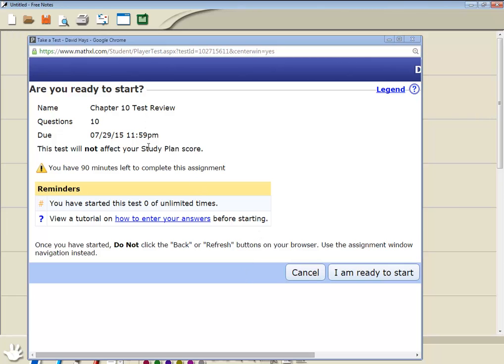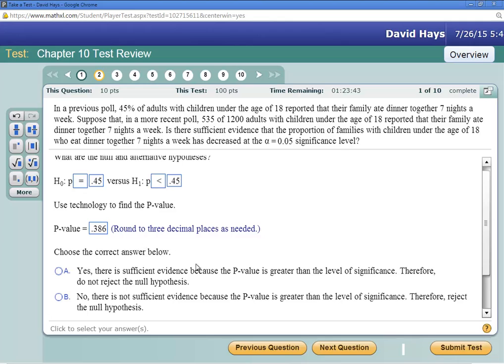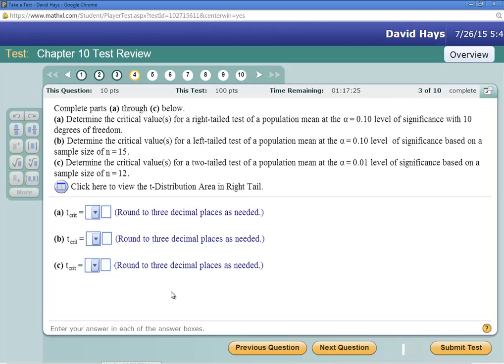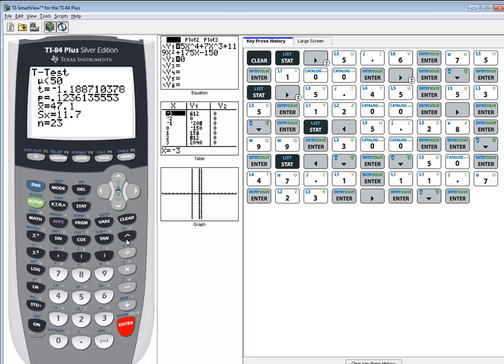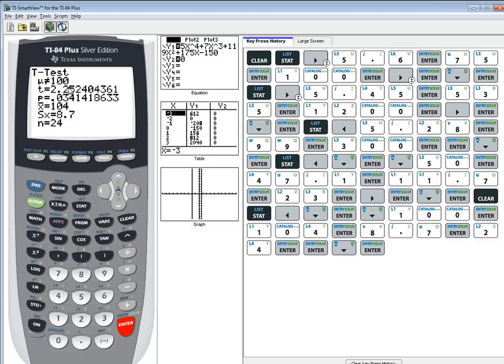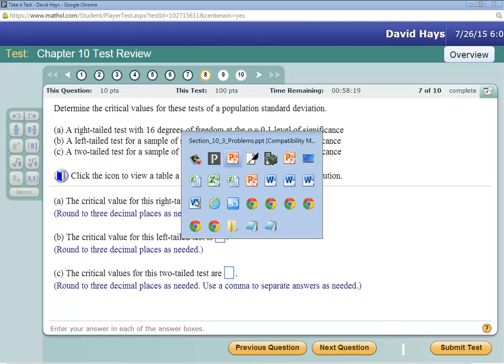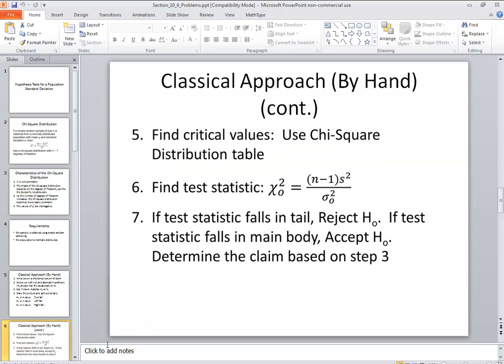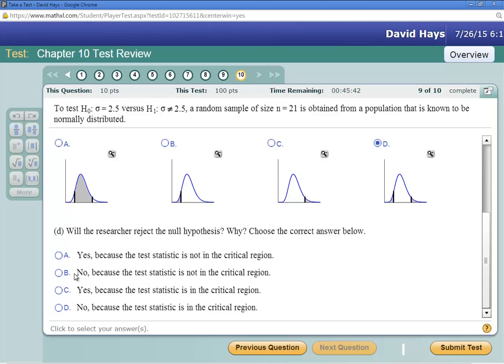Elementary Statistics - Chapter 10 Test Review